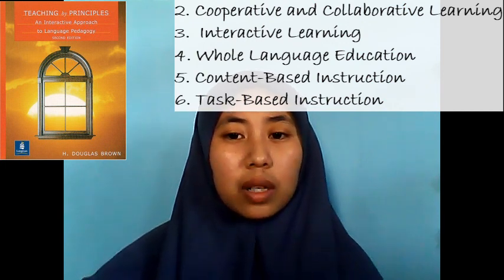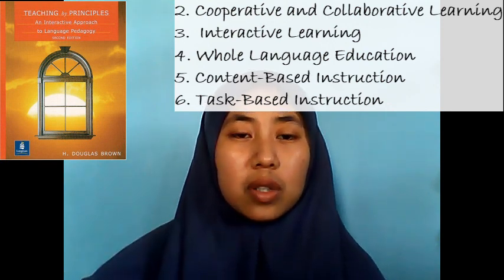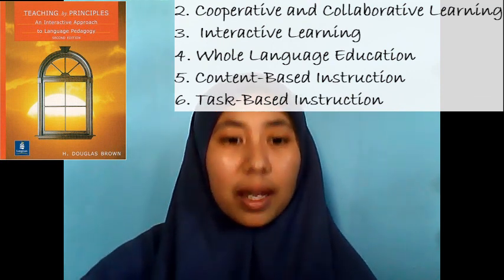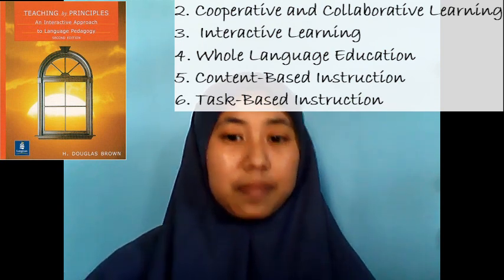The Present: an Informed ‘Approach' | Asmi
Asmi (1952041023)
English Education B/9
MoT Assignment week 6

Chapter 3 The Present an Informed ‘Approach'